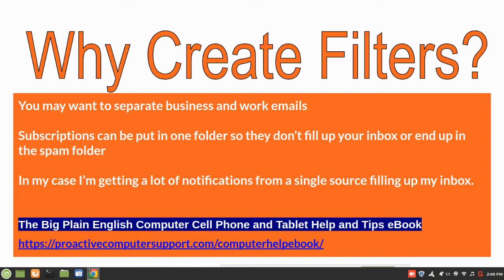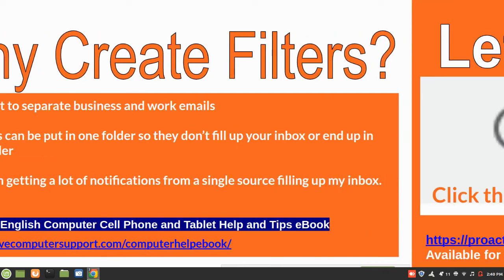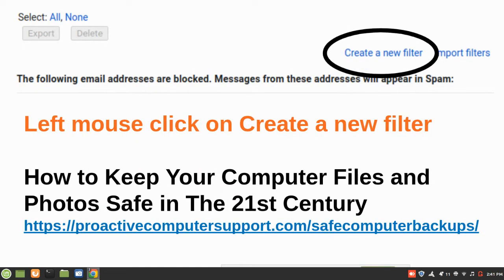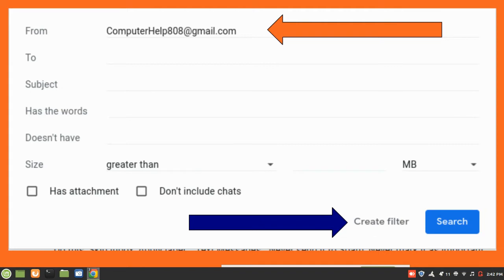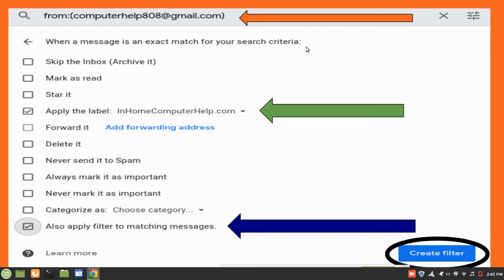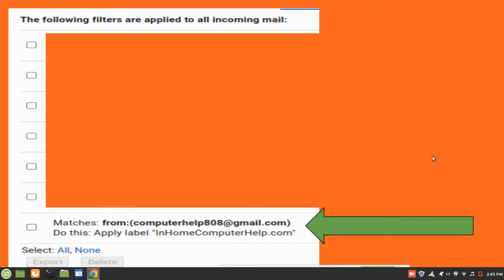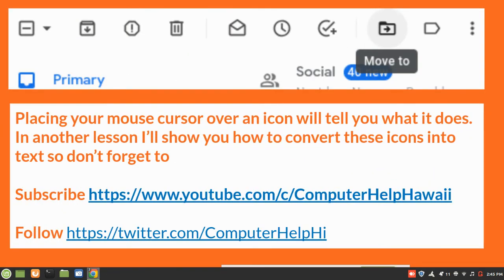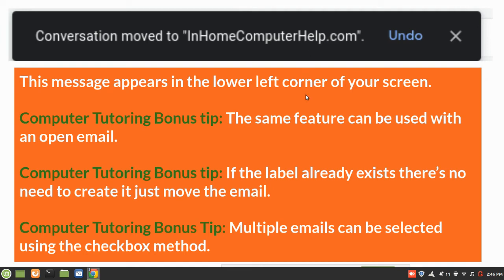Senior Computer Lesson How to Create Folders Labels and Filters in Gmail by Rick Kirkham of Honolulu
Important Links for This Senior Gmail Computer Lesson

Senior Computer Lesson How to Give Gmail Labels Color by Computer Tutor J. Richard Kirkham of Oahu

In Home, Onsite and Remote Cell Phone Tablet and Computer Lessons Training and Troubleshooting for Businesses and Senior Citizens For Honolulu Hawaii and All of Oahu Text or Call Mainland U.S.A. Text Only for Remote Lessons and Troubleshooting Due to Time Differences

Google Slideshow - Senior Computer Lesson How to Create Folders (Labels) and Filters in Gmail by J. Richard Kirkham B.Sc.
In Home Onsite and Remote Computer Cell Phone and Tablet Lessons and Troubleshooting for Senior Citizens and Small Business Owners Honolulu Hawaii and all of Oahu Text or Call Dual Certified Teacher and Computer Expert J. Richard Kirkham B.Sc Mainland U.S.A. Text Only Due to Time Differences

The Big Plain English Computer Cell Phone and Tablet Help and Tips eBook

By in home and remote computer cell phone and tablet tutor and troubleshooter J. Richard Kirkham of Honolulu Hawaii covering all of Oahu and the mainland U.S.A. Text for computer help or download this tell all secrets computer cell phone and tablet tips and help eBook which even contains links to computer video tutorials created by Mr. Kirkham himself!

Order This PC Keyboard for Visually Impaired Computer Users
I've personally recommended this keyboard for several of my senior citizen in home computer clients with vision challenges.

Senior Specialty In Home Computer Lessons and Computer Setup Oahu Call or Text 224-1870

How to Keep Your Computer Files and Photos Safe in The 21st Century
Your cloud backup such as Google Drive, Dropbox and if you’re using Office 365, OneDrive is NOT enough to keep your files safe and secure any longer! Cloud backup will help save your files when your computer crashes, BUT it won’t help if many of the modern viruses infect your computer such as the Ransomware Encryption Virus.

EXACT USB Touchpad Recommended by Rick Kirkham for Computer Users with Dexterity Issues

Learn How to Use Linux, Linux Mint Cinnamon 20 Bootable 8GB USB Flash Drive - Includes Boot Repair and Install Guide

Linux Mint is more secure and faster than Windows. The operating system itself is FREE. It does however take a little skill to install it. So far I switched at least four of my in home computer clients here in Honolulu Hawaii and even Ewa Beach from Windows 10 with all of its bloated turtle speed software and bad updates to Linux Mint.

If you're in Honolulu Hawaii or anywhere on Oahu consider contacting me to have me install Linux Mint for you. I can replace Windows or even set up what's called a dual boot. That means you can run either windows 10 (or 11) or Linux Mint.

The Better FREE Way To Build Funnels And Sell Digital Products Click Here Now Limited Time

Legal Statement
Rick
J. Richard Kirkham B.Sc.